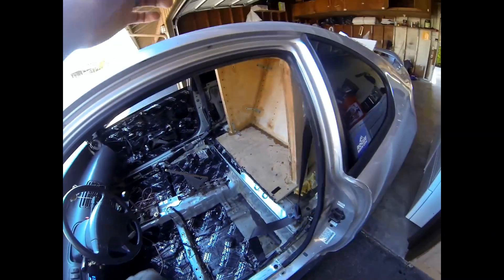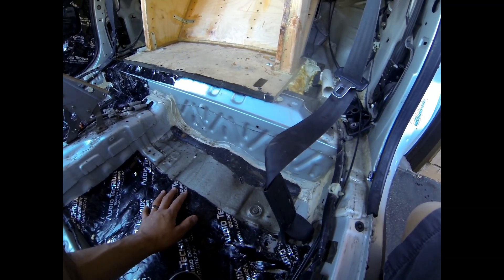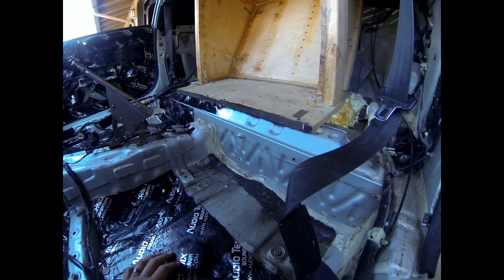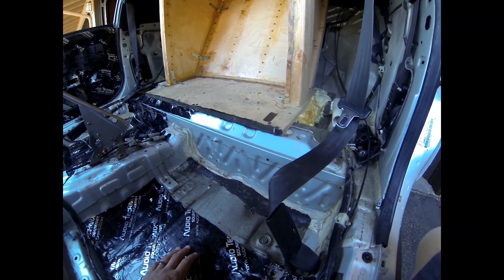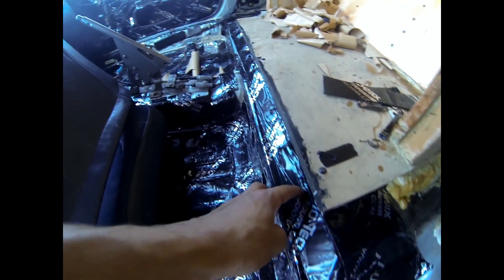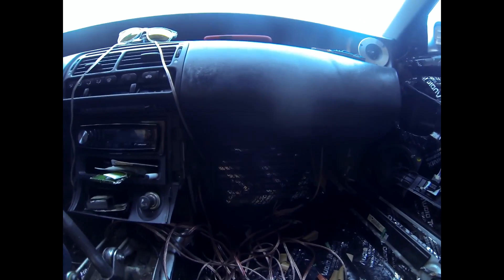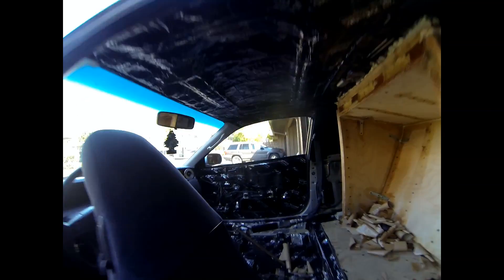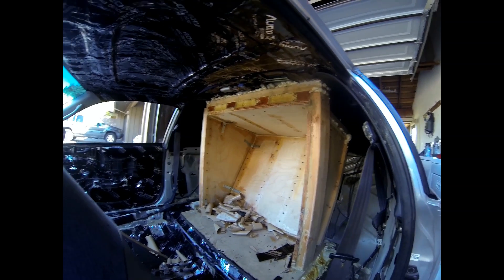sound deadener update PT 2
Here is a quick vid of me finishing up the sound deadener.
More videos to comes with wiring everything up,
Building a floor in the trunk with amp racks.